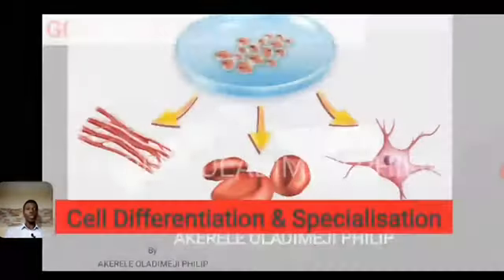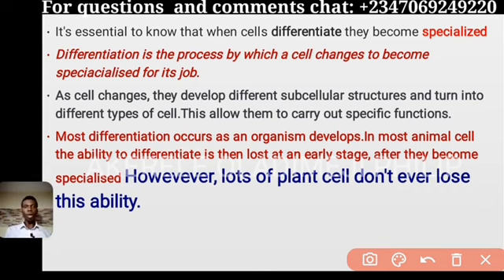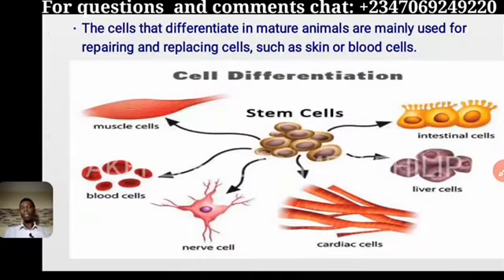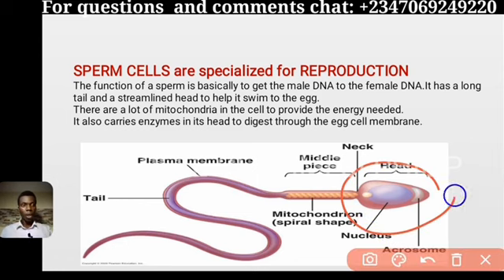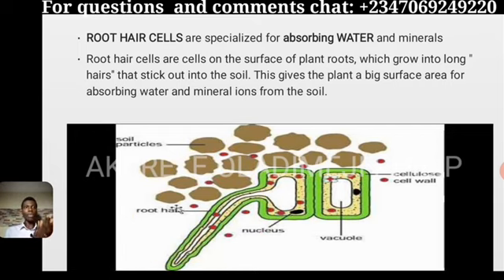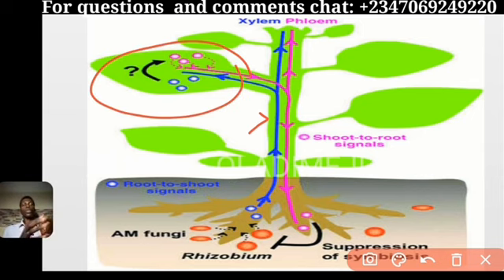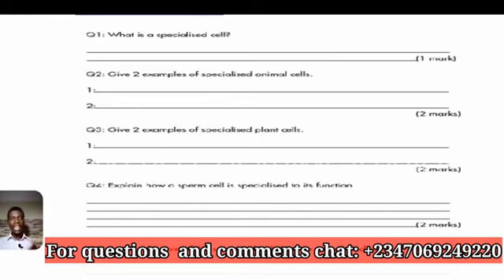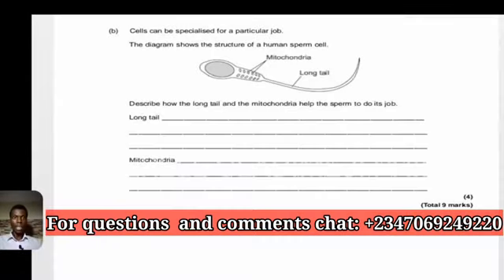CELL DIFFERENTIATION & CELL SPECIALISATION-GCSE